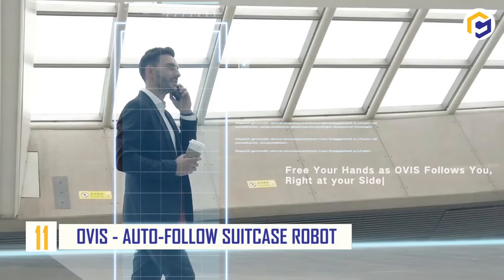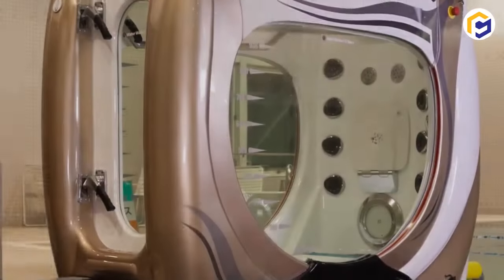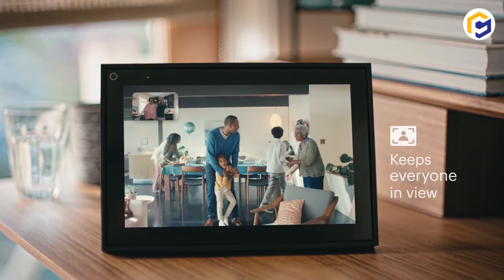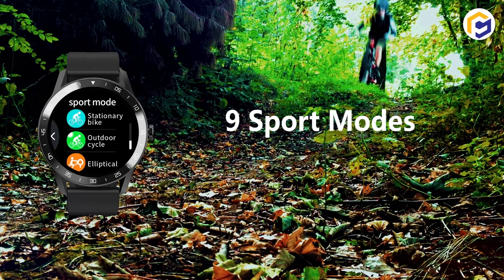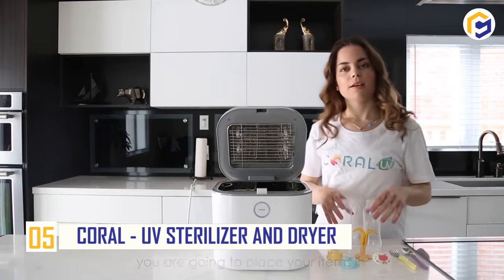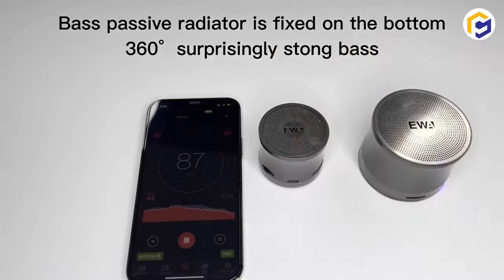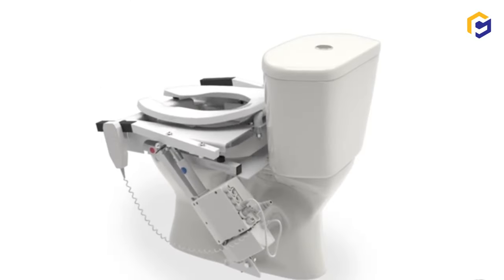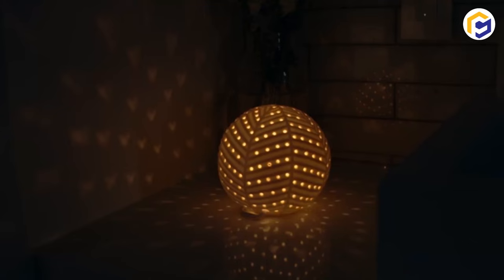Unbelievable New Smart Gadgets You'll Wish You Bought Now!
Do you wish to have a smart home that incorporates the modern innovation for making your life easier and smarter? Well, this video would definitely help you to transform the picture of your home, we've searched internet far and wide to compile a list of incredible smart gadgets you would like to buy today.

Get $1000 gift card ➜ shorturl.at/fqsz4

00:00 Intro
00:13 11. OVIS - Auto-follow Suitcase Robot
01:12 10. Water Walker & Spa steed pro
02:20 9. Facebook Portal Mini Smart Video Calling
03:09 8. U by Moen - Shower Smart Controller
04:00 7. Blackview - Waterproof Smart Watch
04:40 6. URUNIQ - Oils Aromatherapy Diffuser
05:30 5. Coral - UV Sterilizer and Dryer
06:12 4. EWA - Mini Waterproof Speaker
06:55 3. WOWOTO - Mini Portable Projector
08:00 2. EZ-Access TILT Toilet Incline Lift
08:34 1. Etekcity - Wifi Smart Light Switch